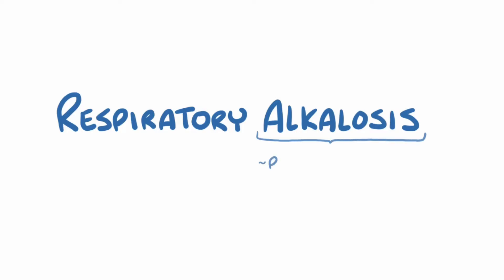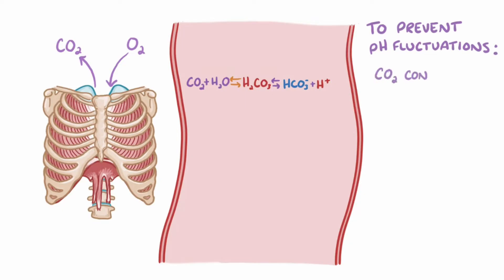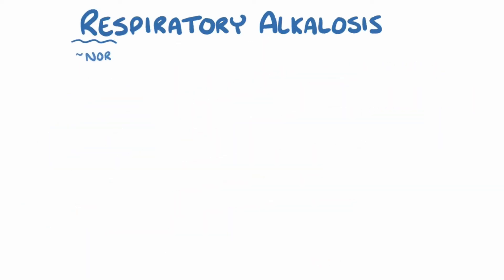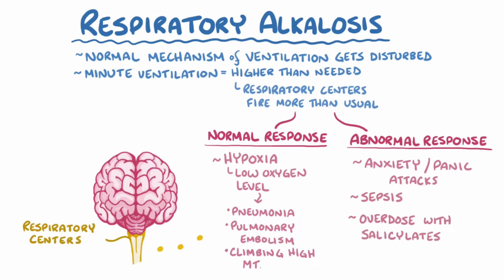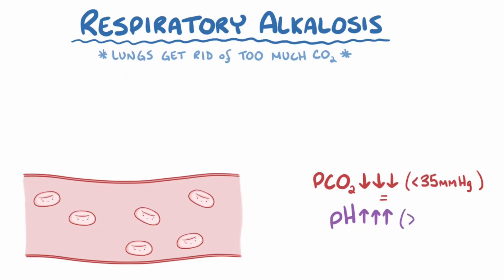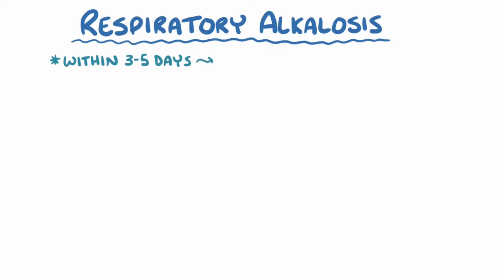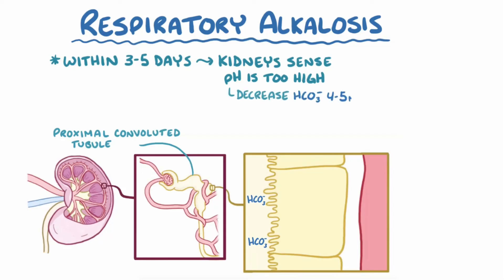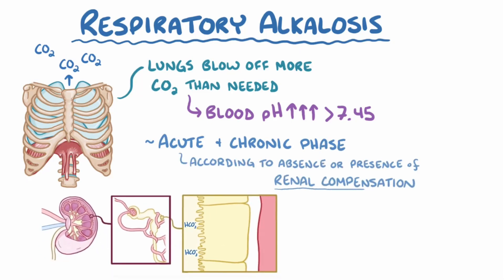Respiratory alkalosis - causes, symptoms, diagnosis, treatment, pathology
What is respiratory alkalosis? With respiratory alkalosis, “alkalosis” refers to a process that causes alkali accumulation or acid loss, and “respiratory” refers to the fact that it’s a failure of the respiratory system carrying out its normal pH- balancing job.